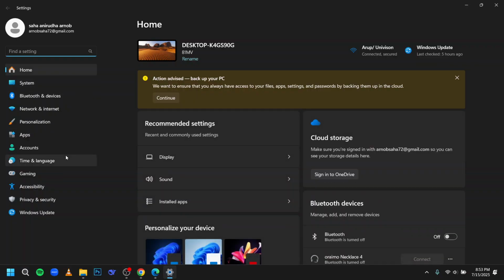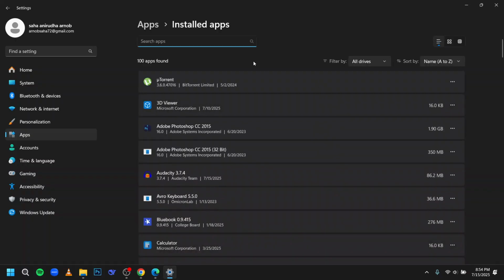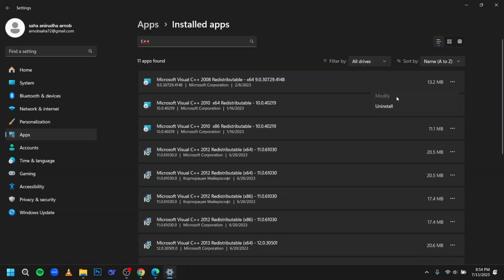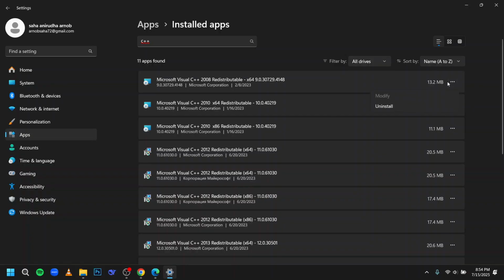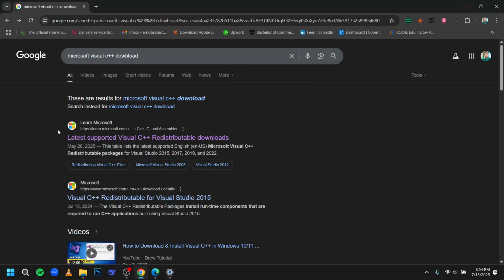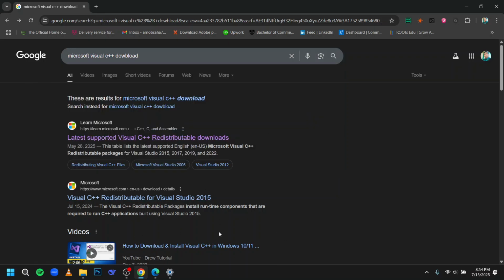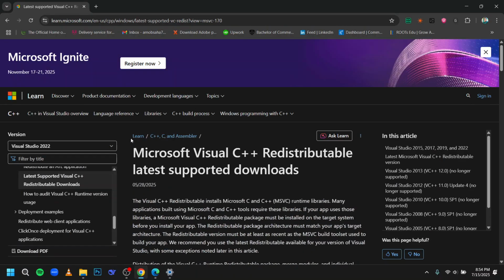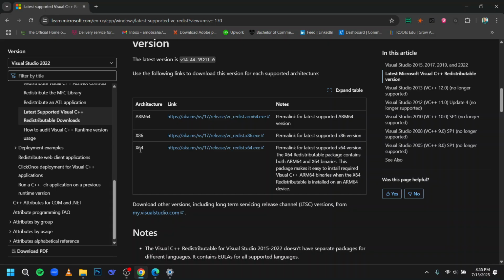How To Fix Microsoft Runtime Library Error C++ (2025)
- How To Fix Microsoft Runtime Library Error
In this video, I will show you how to fix Microsoft Runtime Library Error C++ quickly and easily. You will learn effective solutions to troubleshoot C++ runtime errors, including reinstalling Visual C++ Redistributable, updating Windows, and checking for corrupted system files. By following these steps, you can prevent crashes and ensure your programs run smoothly without interruptions.